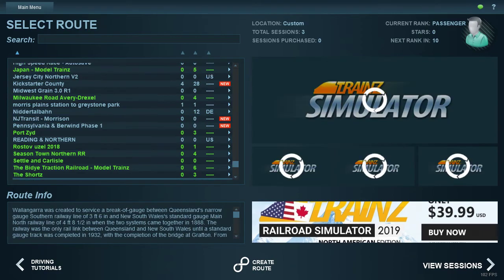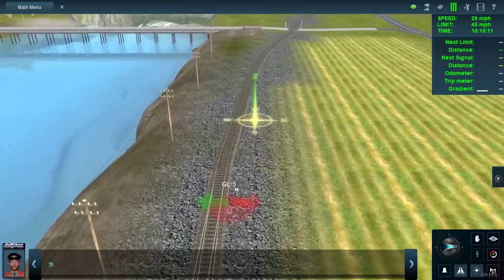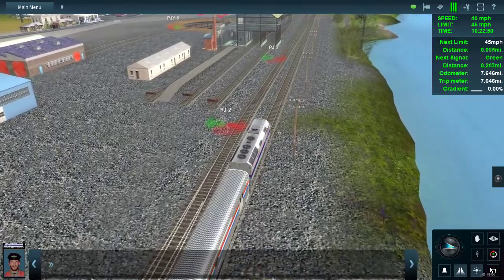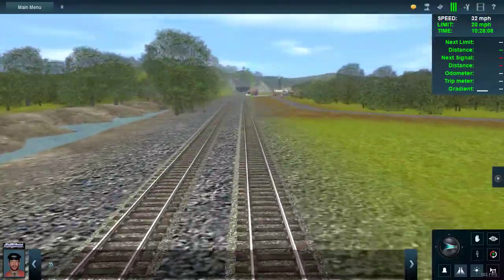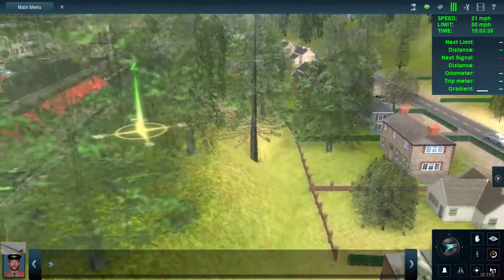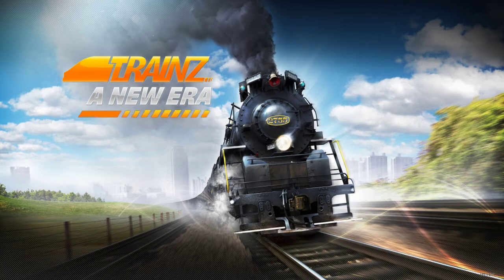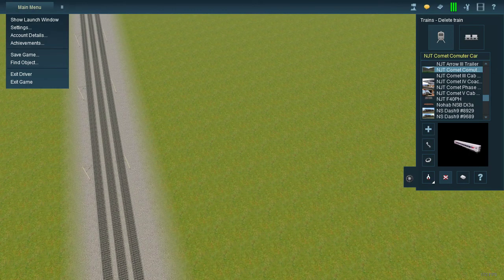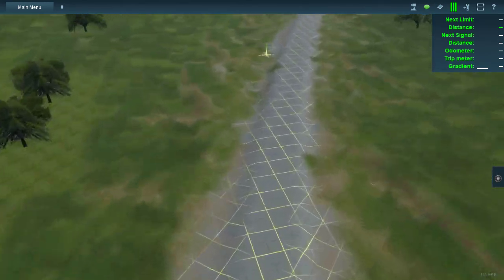Trainz A New Era the return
played some new routes